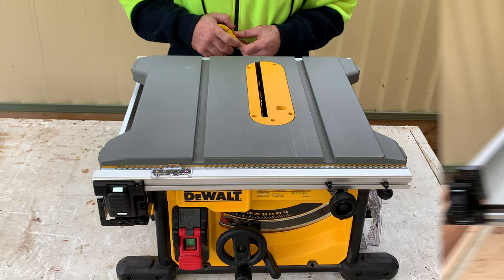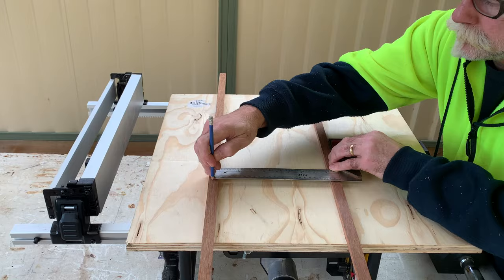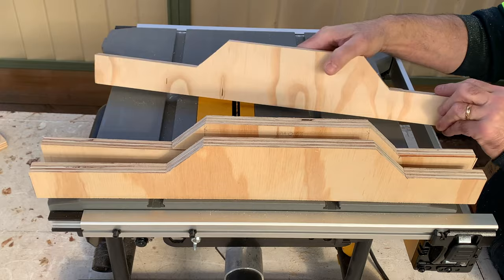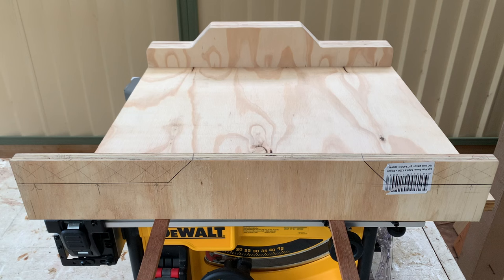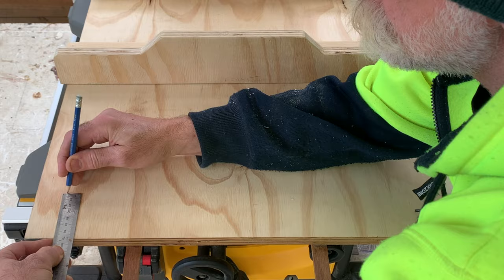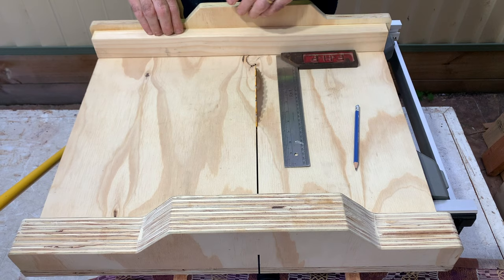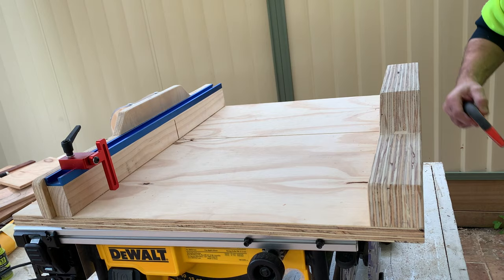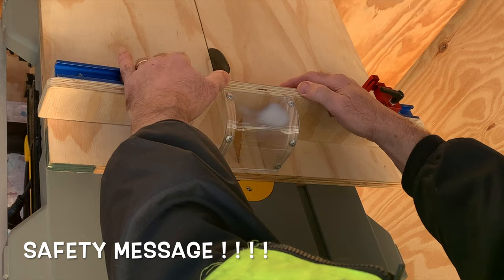Cross Cut Sled For My Dewalt DWE 7485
I've had my Dewalt table saw for a year now , I've been told a cross cut sled is the best thing you can add on to the table saw , so I decided to make one. It's only a small sled , but perfect for my little projects.
Let me know what you think bellow in the comments section (good or bad)...and I will get back to you , thanks